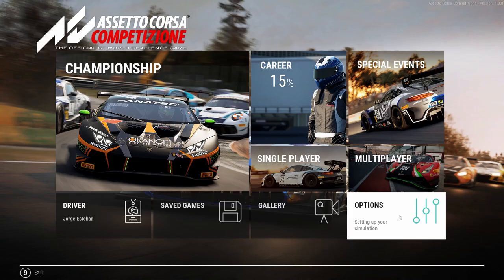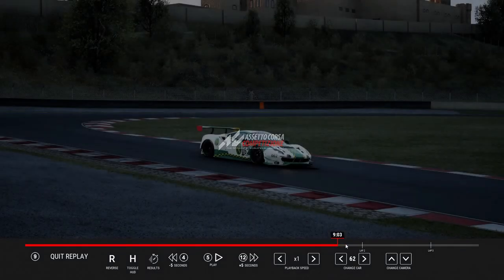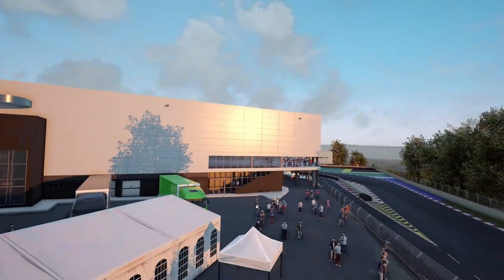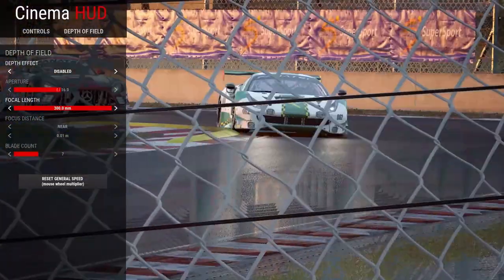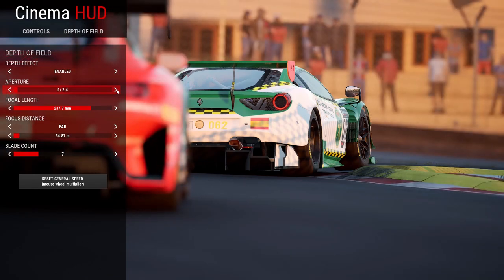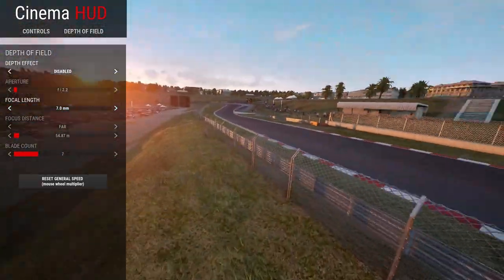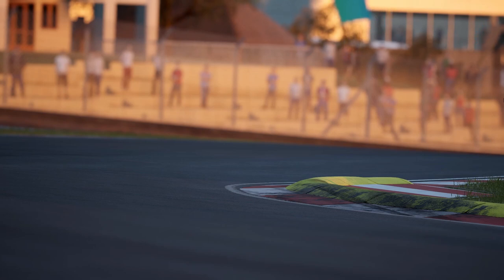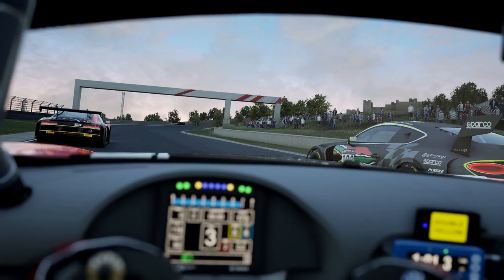How To Take Epic Screenshots in Assetto Corsa Competizione - Tutorial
Have you always wanted to take crisp, realistic looking picutes in Assetto Corsa Competizione?
Well here at Bez Racing Team we have given you a tutorial on how to take realistic epic screenshots!

The Bez Racing Community is an inclusive racing community for all levels.

TIME STAMPS:
0:00 - INTRO
0:52 - CONTROLS
2:45 - CAMERA PARAMETERS
4:43 - SLOW MOTION SHOTS
6:32 - SCREENSHOT EXAMPLES
7:15 - OUTRO